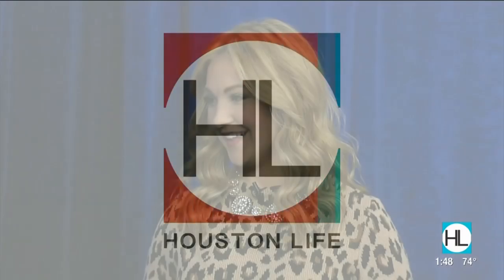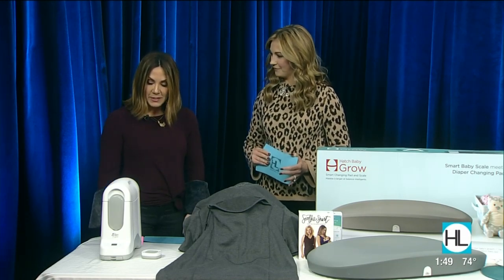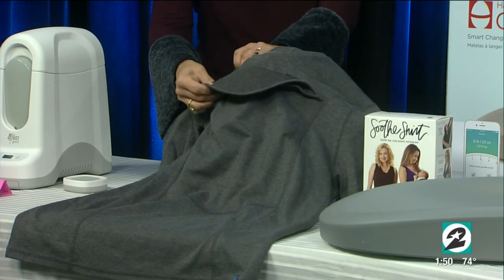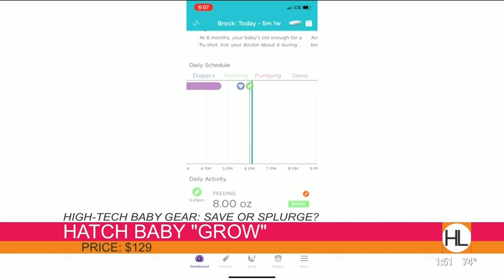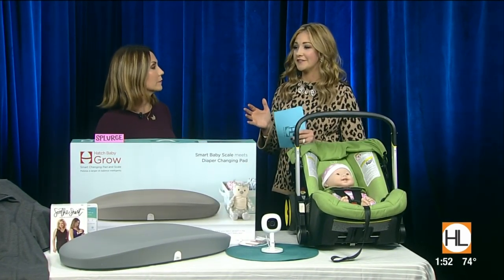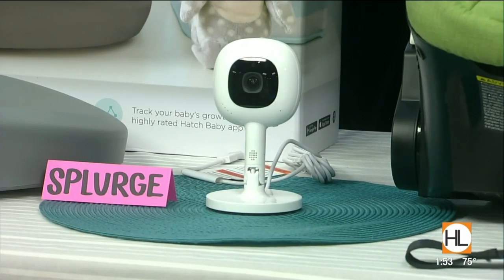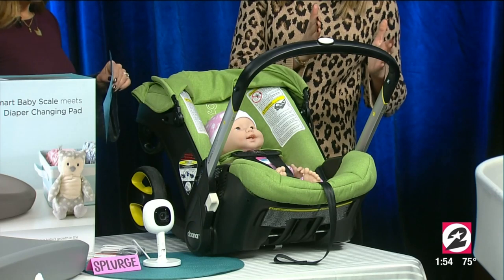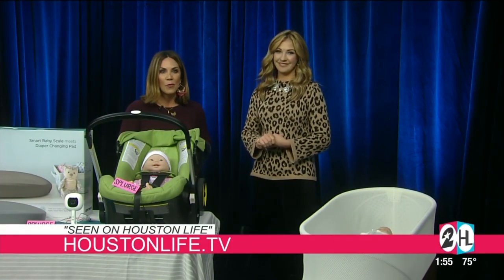The latest brand new tech in baby gadgets | HOUSTON LIFE | KPRC 2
Lifestyle blogger, Keli Rabon, shows co-host Courtney Zavala the latest tech in baby gadgets.